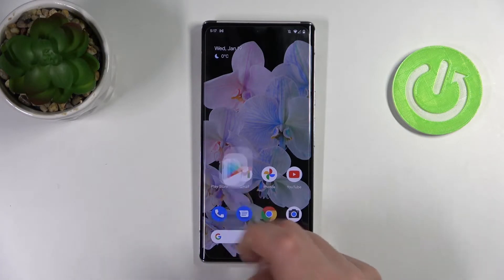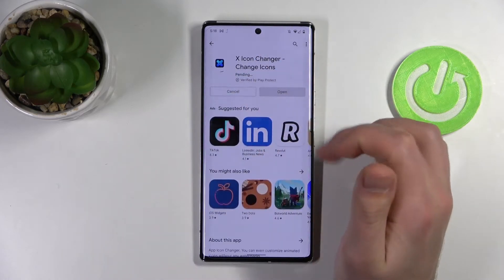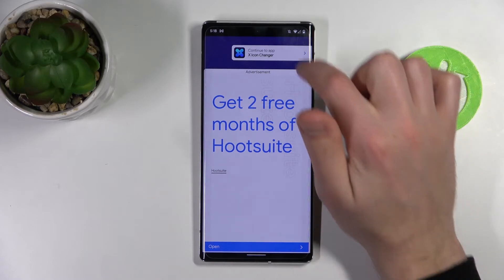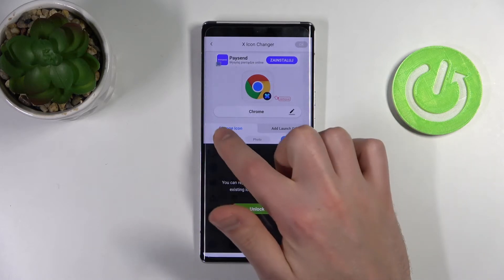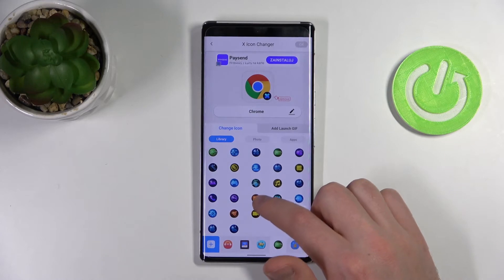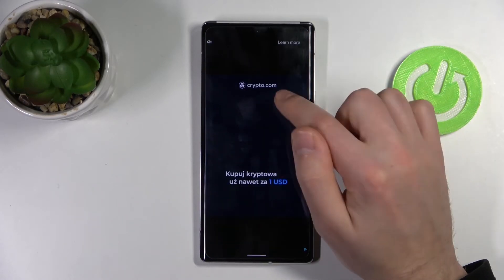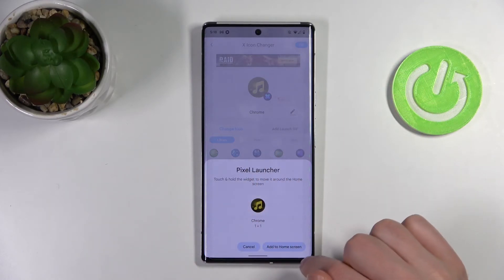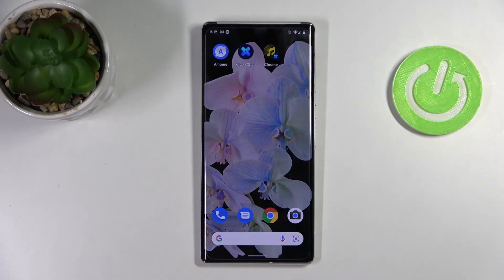How to Change Icons Shape on GOOGLE Pixel 6 Pro - X Icon Changer app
Find out more info about GOOGLE Pixel 6 Pro:
Do you want to know how to change the icon shape on GOOGLE Pixel 6 Pro? Open this tutorial and follow our instructions. Our expert will show you how to download X Icon Changer on GOOGLE Pixel 6 Pro and then use this app to change each icon. With this application, you will be able to adjust each icon to perfectly match the theme of your device. Visit our YouTube channel and find out what more you can do to customize your device.

How to change icon shape on GOOGLE Pixel 6 Pro? How to set up icons shape on GOOGLE Pixel 6 Pro? How to install X Icon Changer on GOOGLE Pixel 6 Pro? How to download X Icon Changer on GOOGLE Pixel 6 Pro?